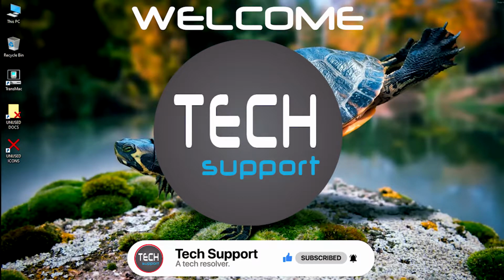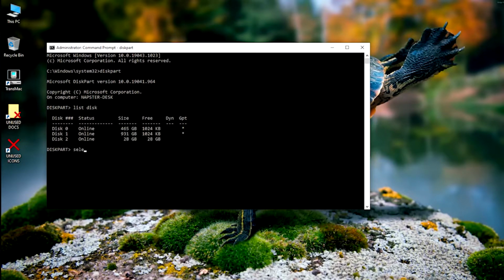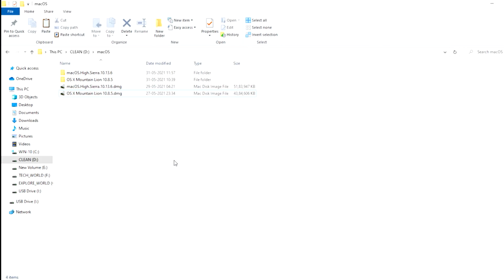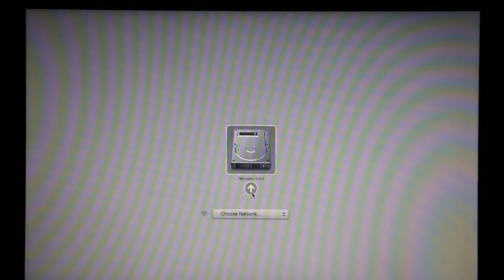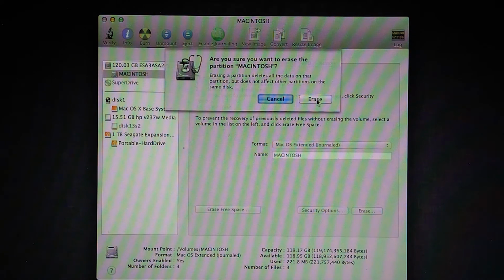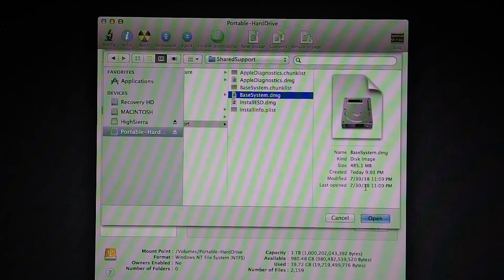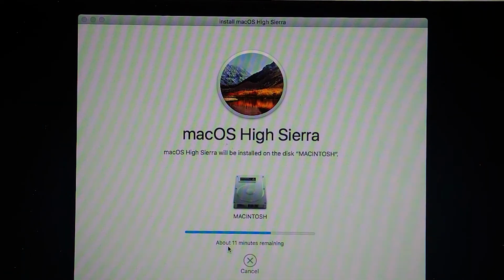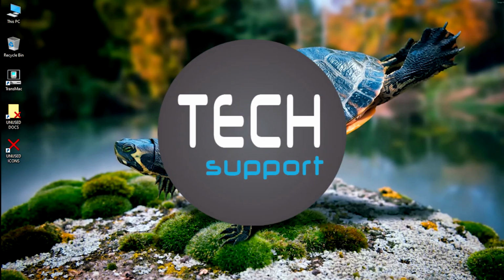How to create a bootable macOS USB Install Drive | Complete Installation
In this tutorial, I am going to teach you about the perfect process of,
1. How to create a bootable macOS USB Install Drive | Complete Installation
2. How to make or create bootable macOS USB FLASH Install Drive for mac device/machine from windows machine/desktop/pc.
3. How to install macOS from/via/using USB
4. How to create bootable USB from Mac Disk Utility,
5. How to make hard drive partitions in mac,
6. How to Erase a volume in macOS Disk Utility,
7. How to restore from image, etc.
8. How to boot from USB.

I would suggest you follow these steps properly:

1. Make sure to check the Maximum Operating System Version of your mac, you can check it
2. Please choose the OS according to Max Operating System Version and download the OS then keep it extracted using only a 7-zip extractor, you can download it
3. In this step you need to do some experiments by changing the file selection, first, try selecting InstallESD.dmg if it doesn’t work then try selecting second BaseSystem.dmg there are 2 procedures for creating a bootable USB you can follow them.
4. If the above steps don’t work it means that the download OS is not the proper one,  try downloading another OS or another file.

So, these were the universal steps for creating bootable for any mac OS.

Using this procedure, you can make it bootable for almost all macOS and you would be able to install it on your Macintosh.

You may visit this complete article for a detailed written method

I have used MacBook Pro 13” late 2011 in this tutorial.

Operating Systems Used:
1. Microsoft Windows 10.
2. Mac OS X Mountain Lion.
3. Mac OS High Sierra.

Language Used:
English
Software’s/Applications Used:
1. TransMac.
2. Disk Utility in mac.
3. Command Prompt
4. 7zip

Links used in tutorial:
1. This is the link for TransMac application
2. This is the link to check maximum macOS compatibility and Apple Mac Serial Number Lookup
3. If you are unable to get a copy of your macOS then you may check this further you can make a search for your requires macOS, Windows OS, or any other software.
4. Use Only 7-zip extractor

Commands used in windows pc step by step:
Search for Command Prompt and Run As Administrator.
Now type the following commands and hit enter after each command.
1. diskpart
2. list disk
3. select disk X
(NOTE:- please replace X in the above command with the disk number of the USB drive displayed after the second command i.e. list disk which you are going to use)
4. clean
5. convert GPT
6. create partition primary

Please follow the steps properly which I have used in tutorial, I can assure you that you will succeed.

Additional Information:
Every Versions of macOS and mac OS X are listed below in an order from the oldest to latest:
1. OS X 10 beta: Kodiak - 13 September 2000
2. OS X 10.0: Cheetah - 24 March 2001
3. OS X 10.1: Puma - 25 September 2001
4. OS X 10.2: Jaguar - 24 August 2002
5. OS X 10.3 Panther (Pinot) - 24 October 2003
6. OS X 10.4 Tiger (Merlot) - 29 April 2005
7. [OS X 10.4.4 Tiger (Chardonnay)]
8. OS X 10.5 Leopard (Chablis) - 26 October 2007
9. OS X 10.6 Snow Leopard - 28 August 2009
10. OS X 10.7 Lion (Barolo) - 20 July 2011
11. OS X 10.8 Mountain Lion (Zinfandel) - 25 July 2012
12. OS X 10.9 Mavericks (Cabernet) - 22 October 2013
13. OS X 10.10: Yosemite (Syrah) - 16 October 2014
14. OS X 10.11: El Capitan (Gala) - 30 September 2015
15. macOS 10.12: Sierra (Fuji) - 20 September 2016
16. macOS 10.13: High Sierra (Lobo) - 25 September 2017
17. macOS 10.14: Mojave (Liberty) - 24 September 2018
18. macOS 10.15: Catalina (Jazz) - 7 October 2019
19. macOS 11: Big Sur - 12 November 2020